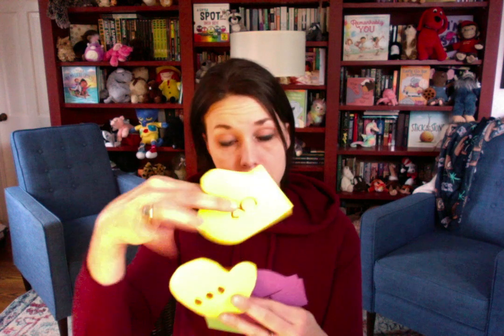Math: Mitten Count/Clothespin Activities